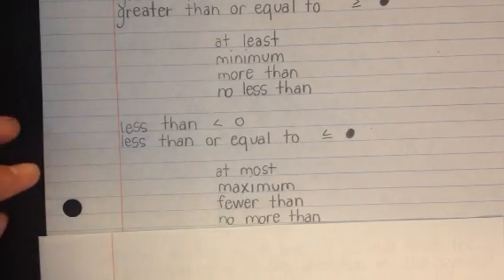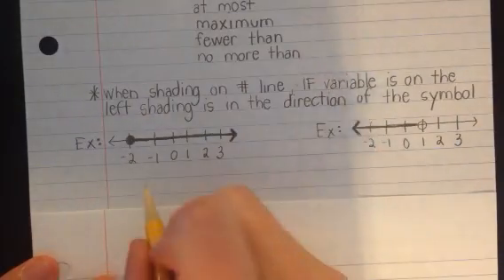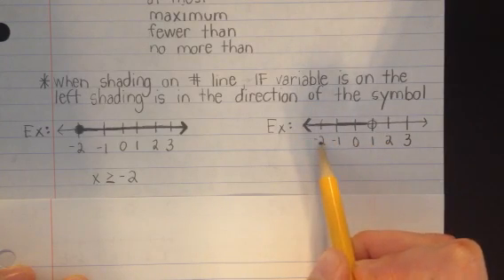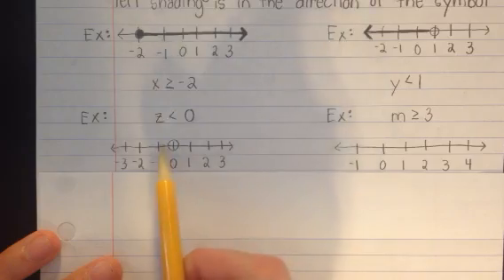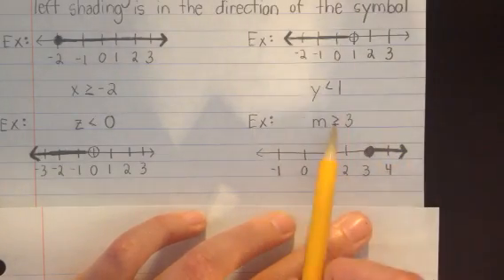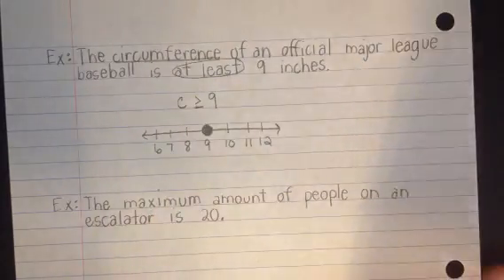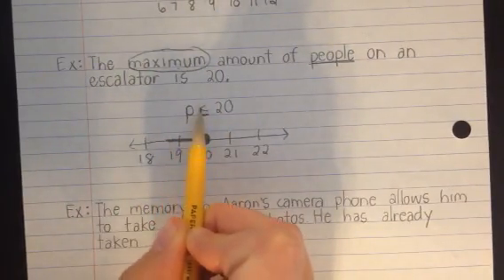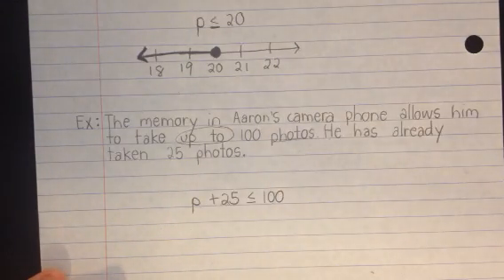Intro to Inequalities